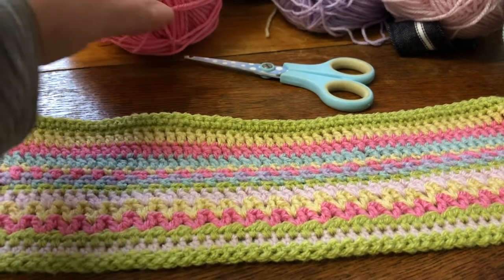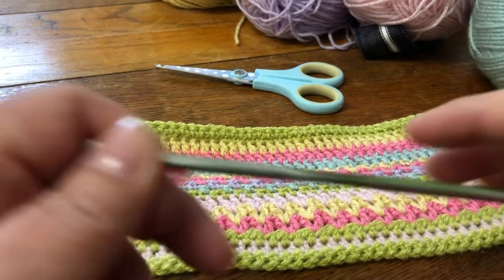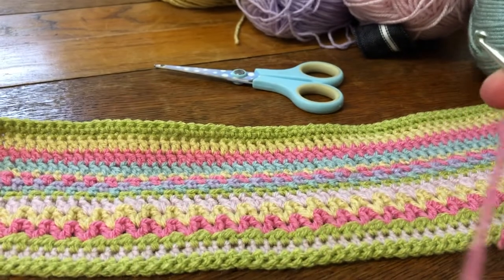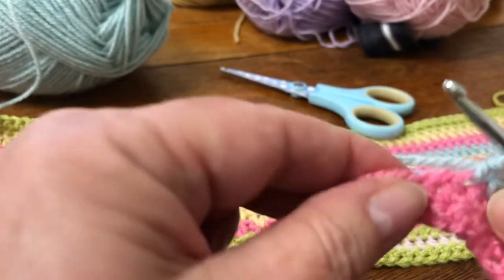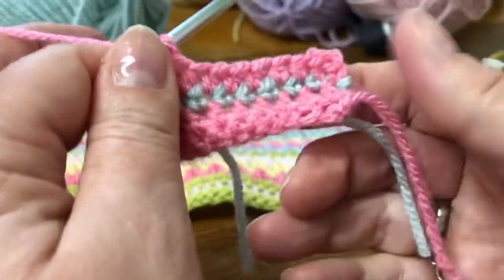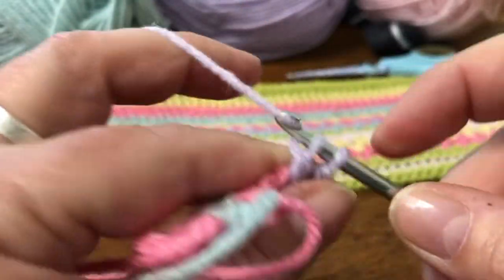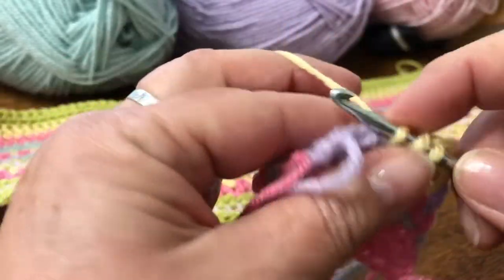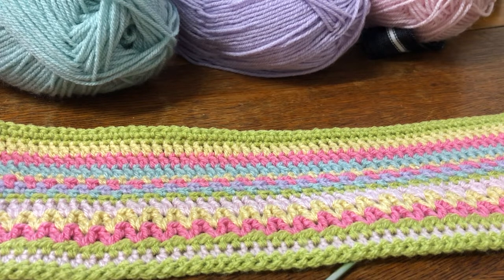Stay At Home CAL part 1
An easy to follow crochet a long to make a cushion cover using a variety of stitches